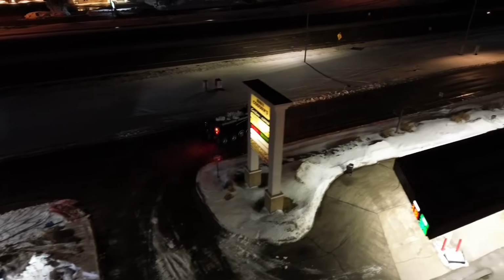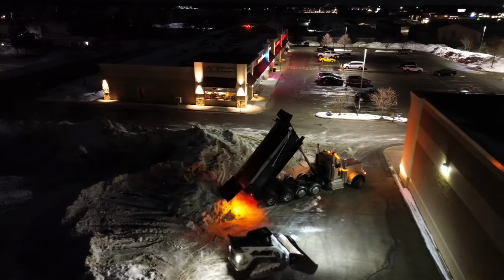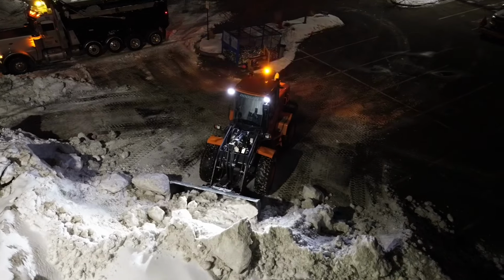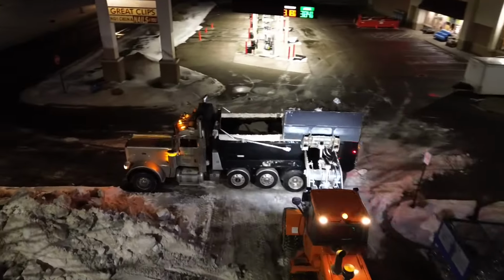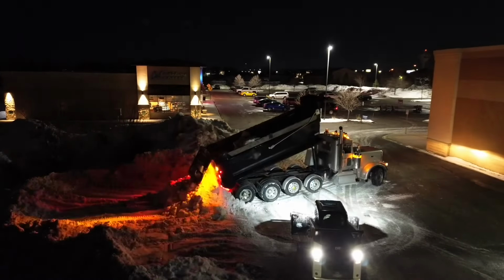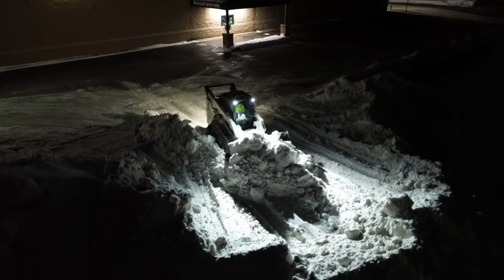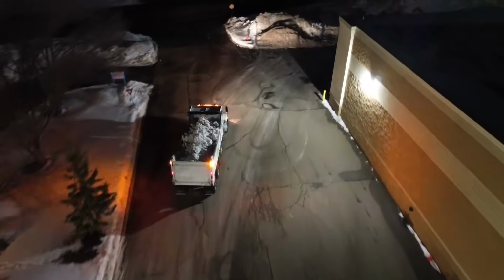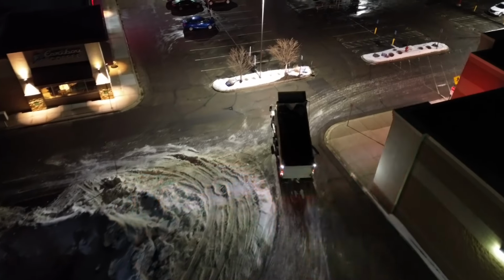RECORD BREAKING WINTER WITH OVER 80” OF SNOW REQUIRES US TO HAUL IT OUT!!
In today’s video, we are relocating some snow on one of our commercial accounts! ￼